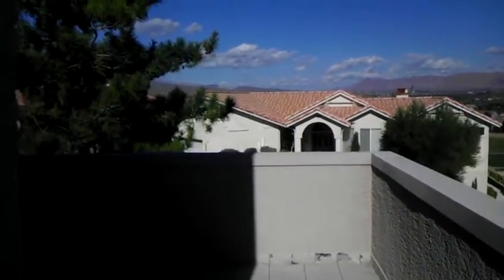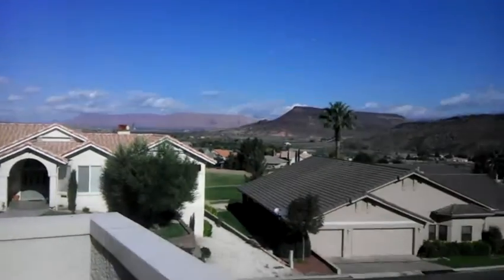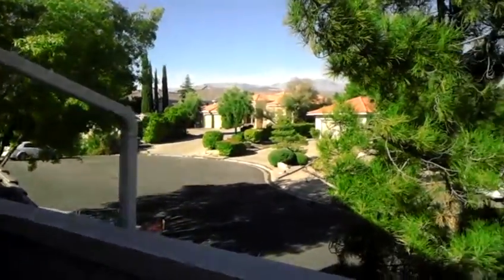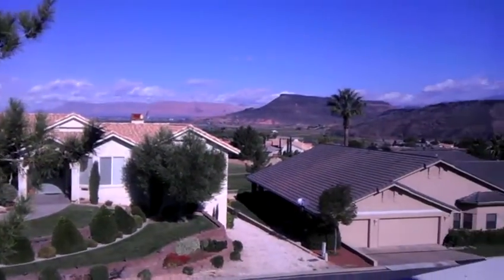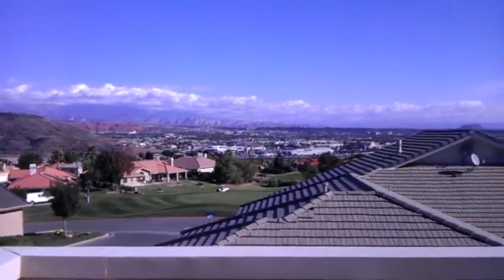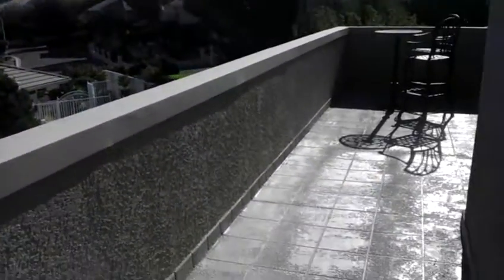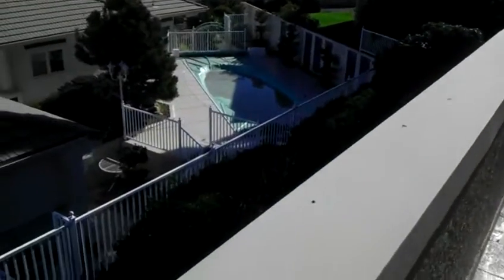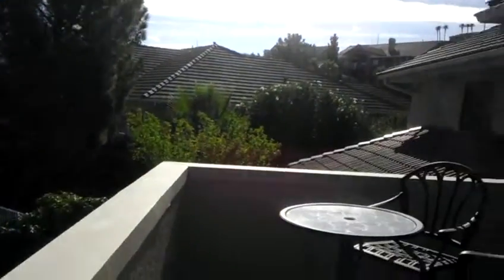Par 3 3